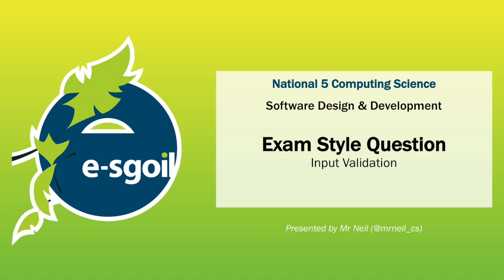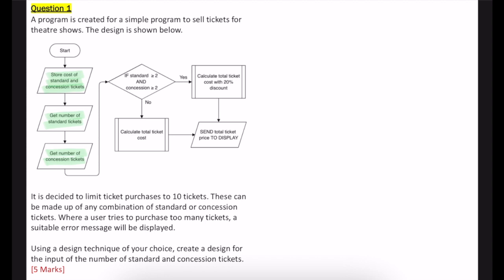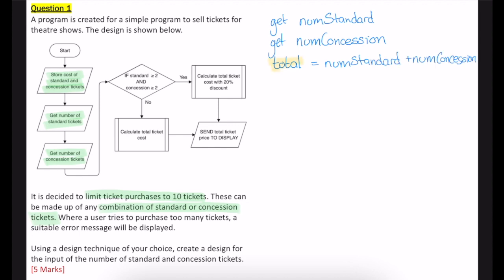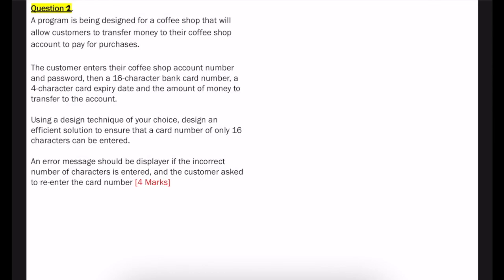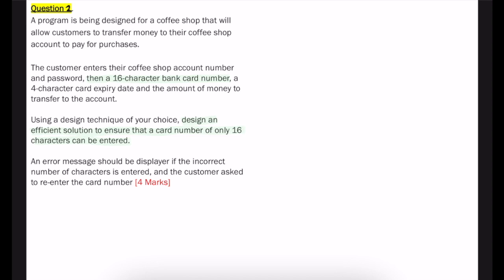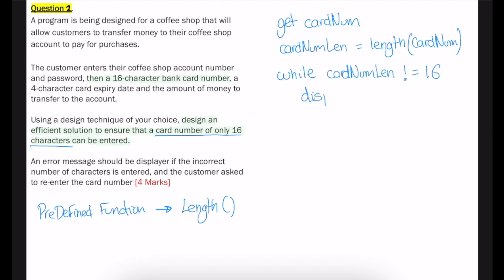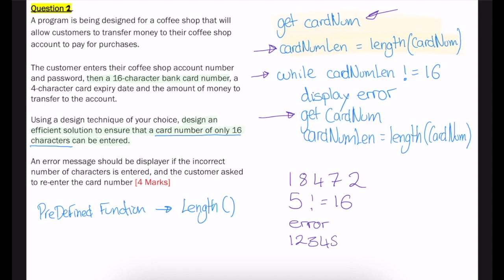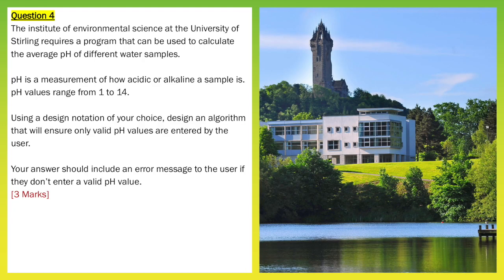eSgoil: N5CS: Software: Input Validation (Exam Style Questions)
This video explores how to answer Exam Questions that incorporate Input Validation